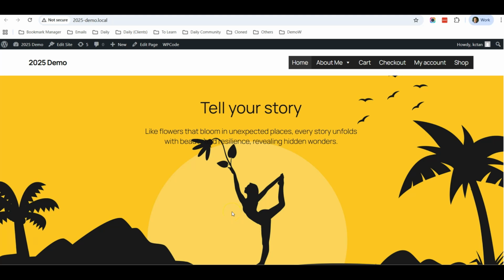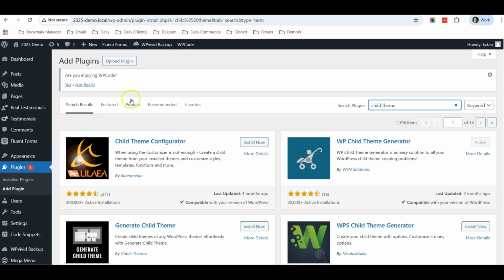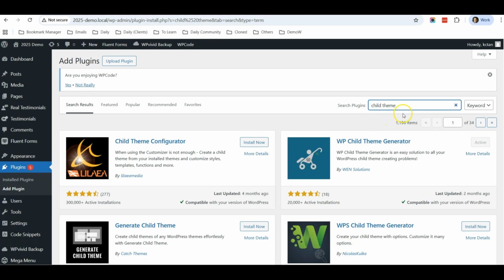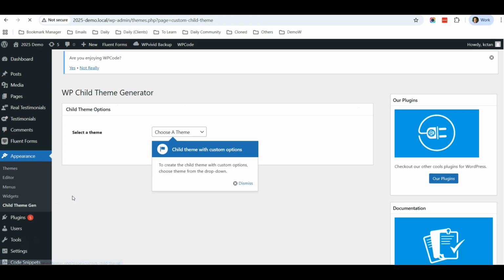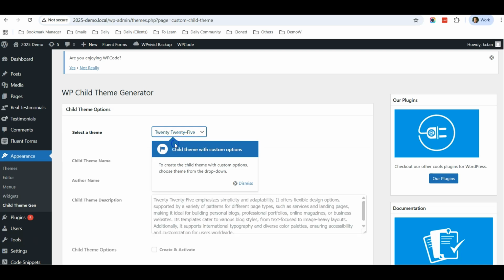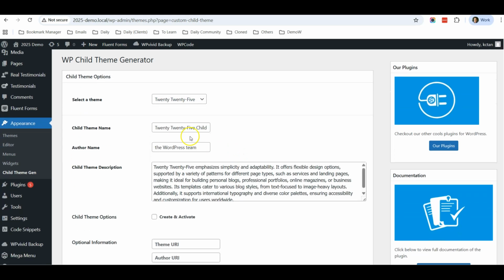How to create 2025 child theme easily for WordPress website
Learn how you can create a child theme for 2025 WordPress theme.

Note: This method can also be used to create a child theme for any other WordPress theme!